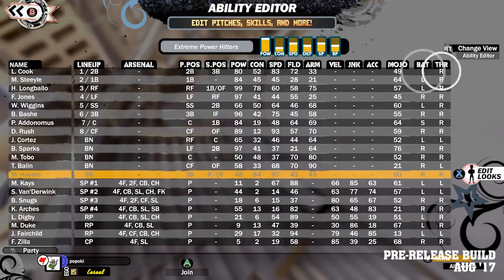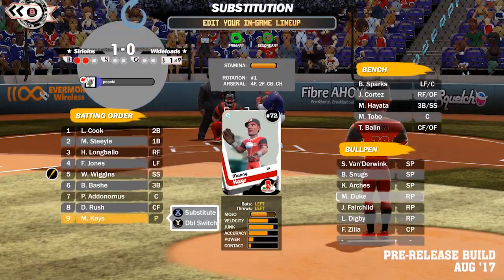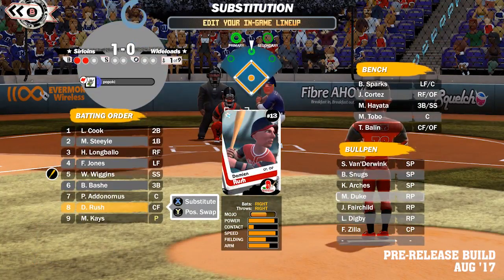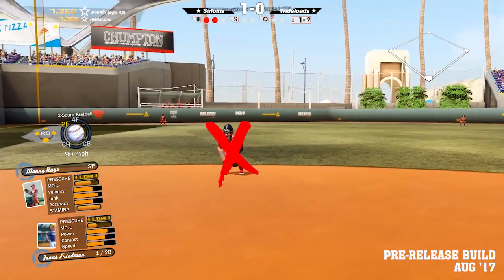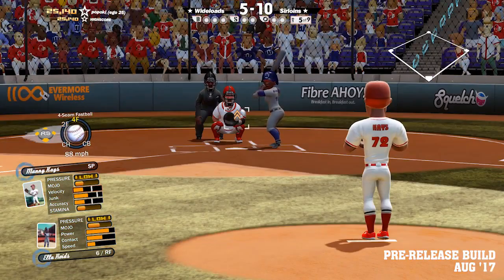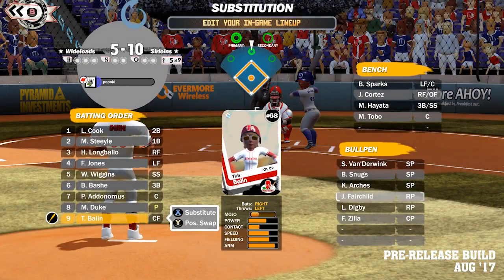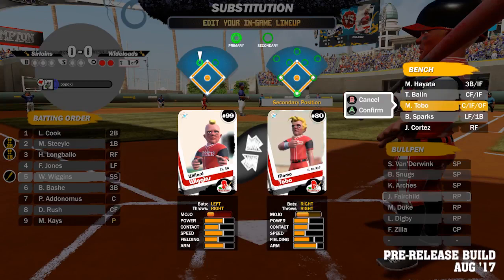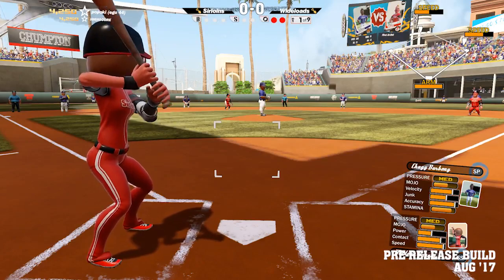Super Mega Baseball 2 - Lineup Management Reveal Trailer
Super Mega Baseball 2 is slated to come out in Spring 2018 on Xbox One, PS4, and Steam.